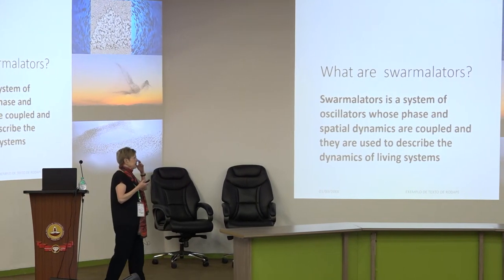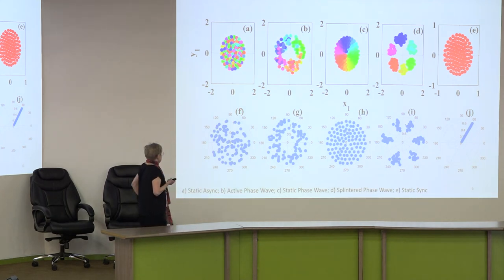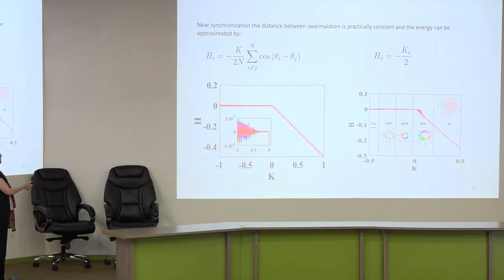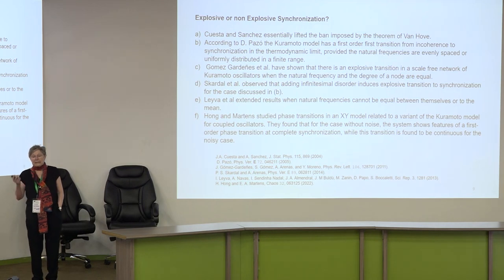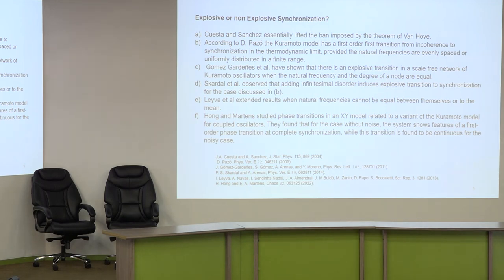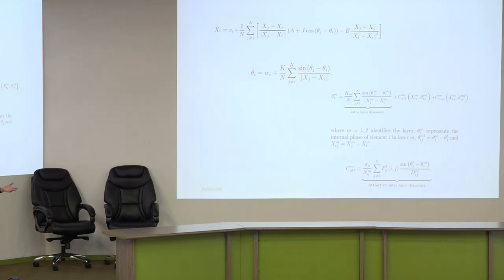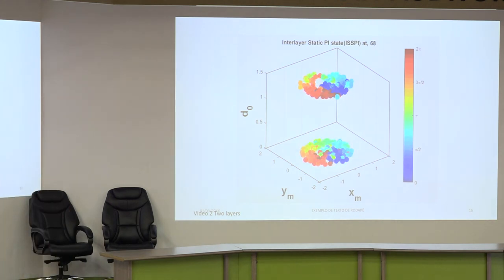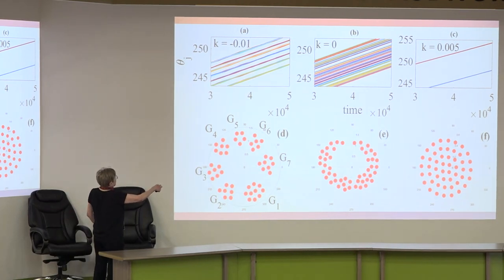Phase transitions in Swarmalators The XY model and other things - Hilda Cerdeira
Abstract
Systems of oscillators called Swarmalators,whose phase and spatial dynamics are coupled, have been used to describe the dynamics of some living systems. Their collective behavior presents simultaneous aggregation in space and synchronization in phase which in turn leads in some cases to explosive synchronization in a finite population as a function of the coupling parameter between the phases of the internal dynamics. This phenomenon is described using the order parameter and the Hamiltonian formalism. Near the synchronization transition the internal phases of the particles are represented by the XY model, and their transition to synchronization, which will be discussed, can be of the first or second order. We shall also discuss a multilayer system of swarmalators, which presents some interesting phases on their way to synchronization.

Bio
Hilda Cerdeira is a professor in Instituto de F ́ısica Te ́orica IFT – UNESP, ICTP – SAIFR, Sa ̃o Paulo, Brazil